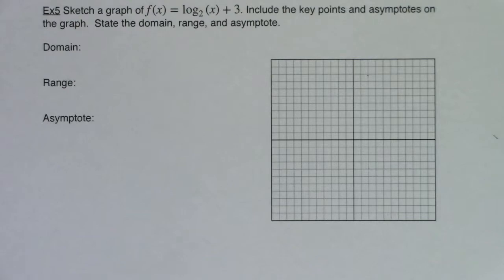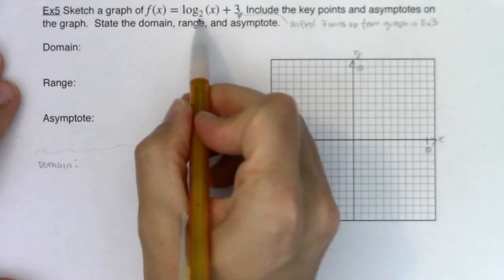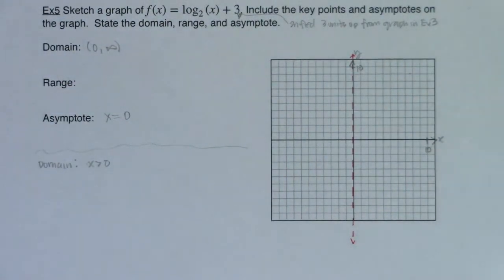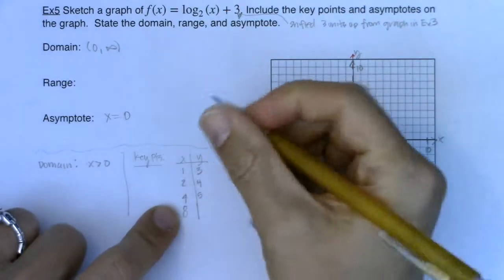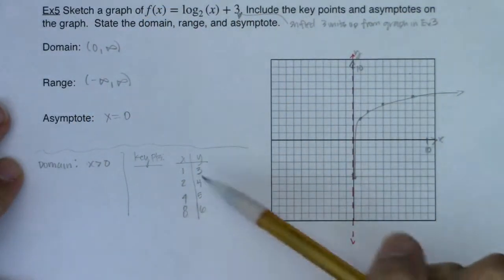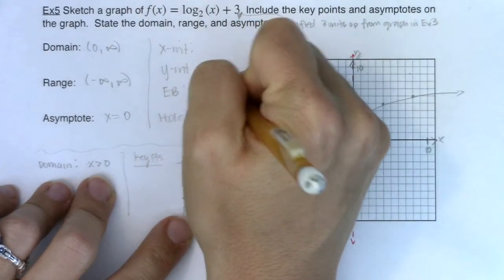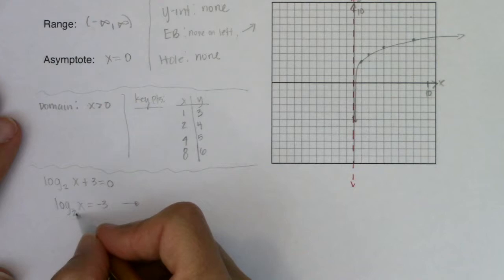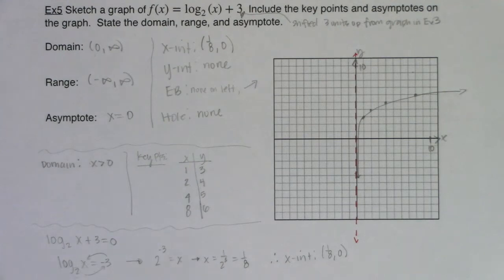Math 31 Section 6.4 Ex 5